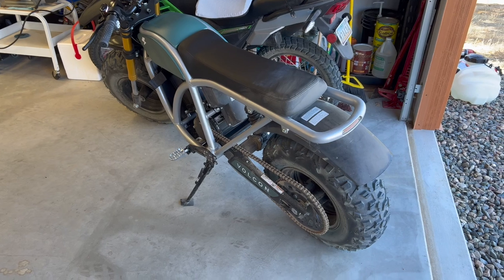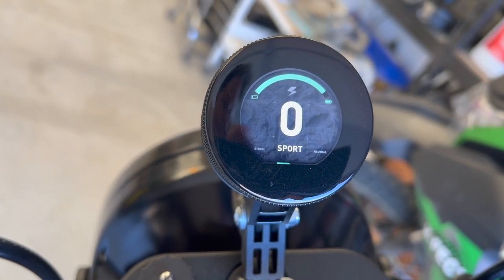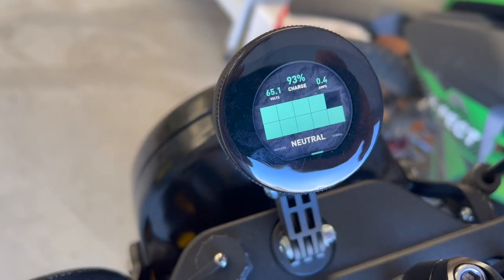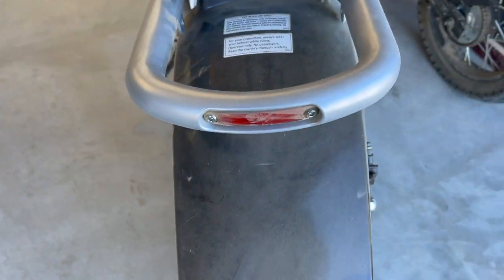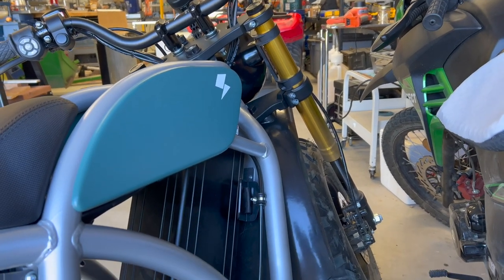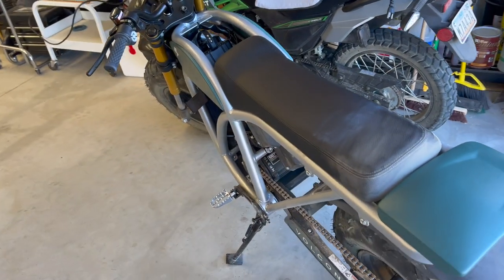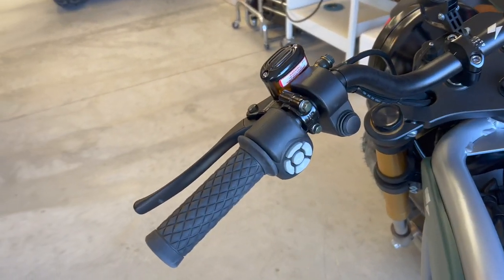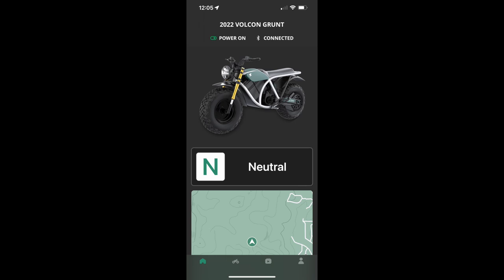2022 Volcon Grunt Review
Charge Time (10% to 100%): 2.5 hours

A few improvements that I would like to see:

1) More seat padding
2) An easy-access charging port that doesn’t require fumbling with the battery pack itself.
3) A smarter charger that eliminates the constant relay clicking on/off once the battery is fully charged.
4) Addition of a rear brake foot lever.
5) Mirror option
6) Odometer
7) Audible low-battery warning beep at 15%